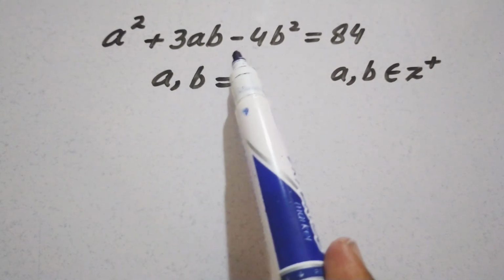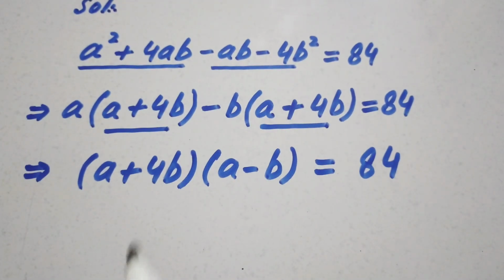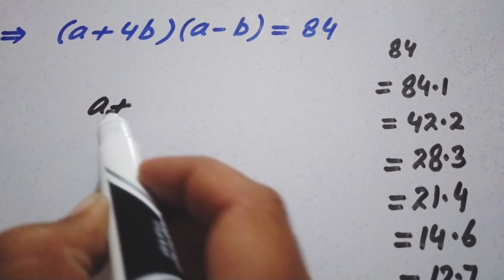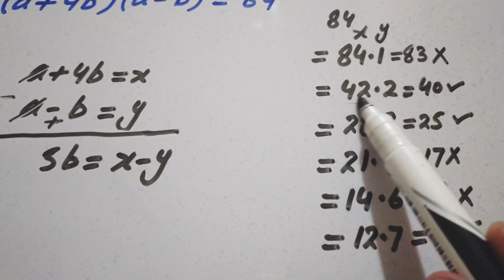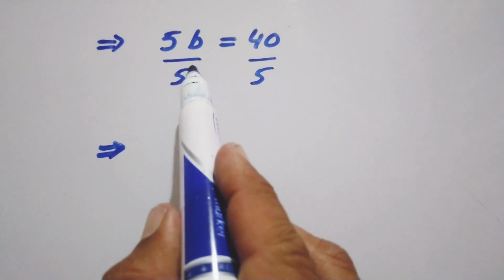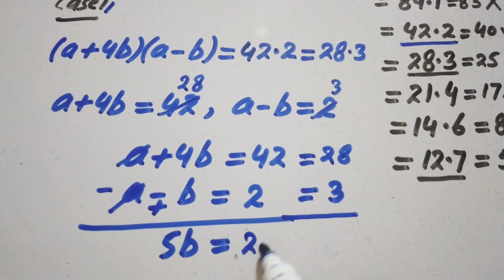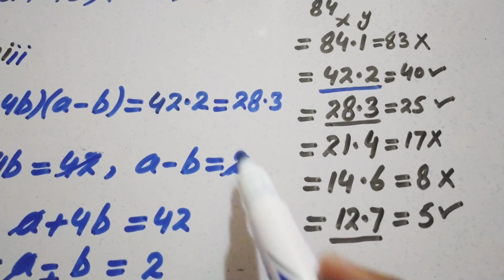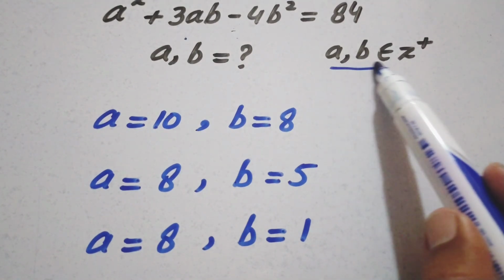A Nice Algebra Question l Olympiad mathematics